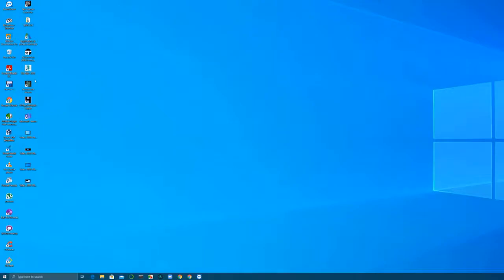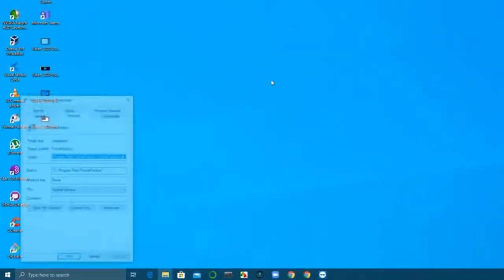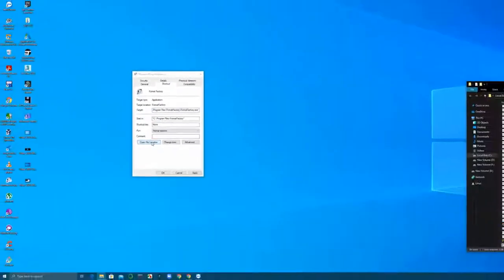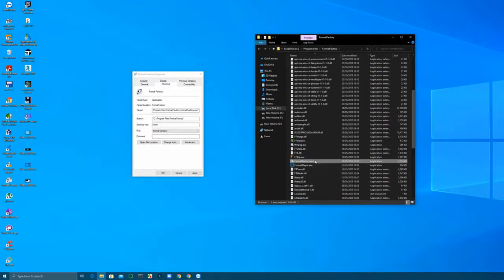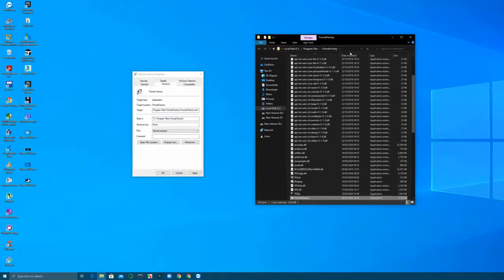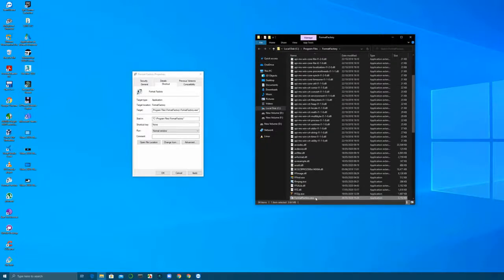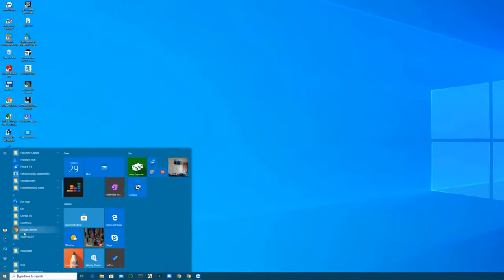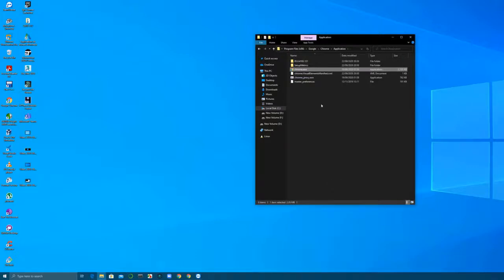How To : Quickly Locate a Program’s EXE File on Windows 10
This video will show you how to Quickly Locate a Program’s EXE file on Windows 10.